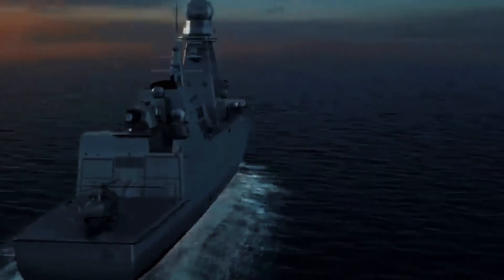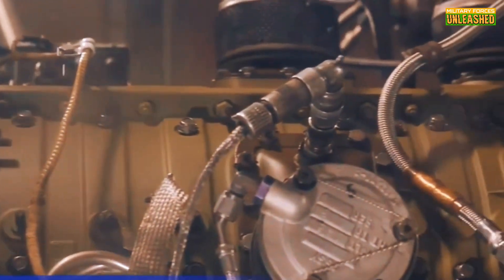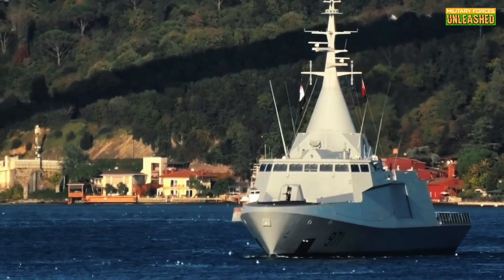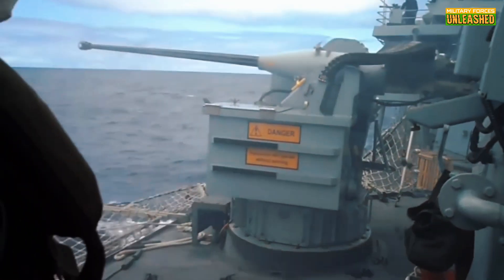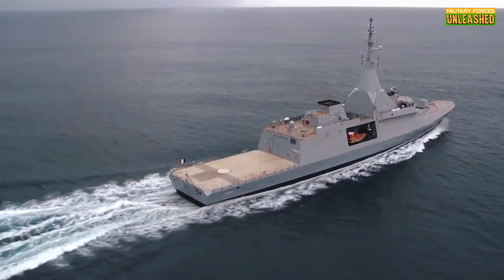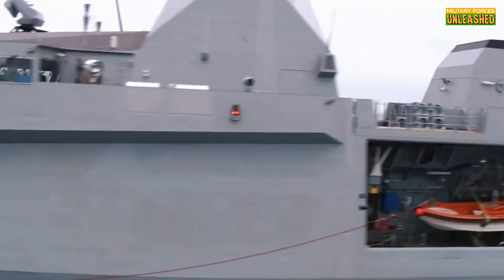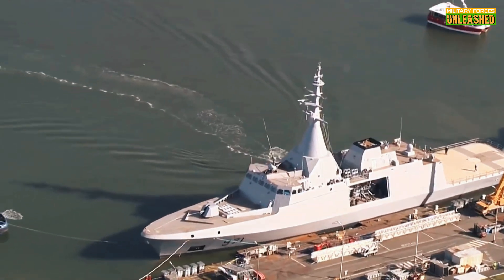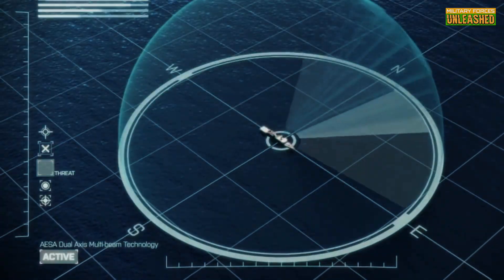Gowind-Class Corvette: The Ultimate Naval Powerhouse Revealed!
🚢 Meet the Gowind-Class Corvette! A cutting-edge naval warship that’s redefining modern maritime strategy. With its stealth design, modular technology, and multi-mission capabilities, it’s no wonder navies around the world are scrambling to get their hands on it.

In this video, we dive deep into its history, explore its groundbreaking features, and critically analyze its strengths and weaknesses. Is it the game-changer it claims to be? Or just another overhyped military gadget? Watch now to find out!